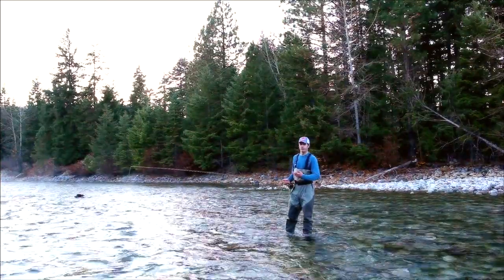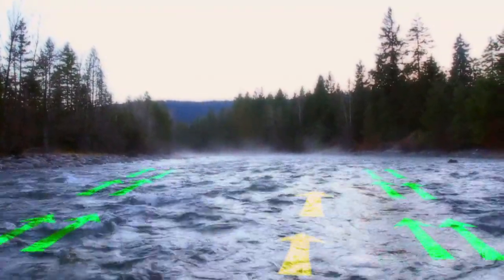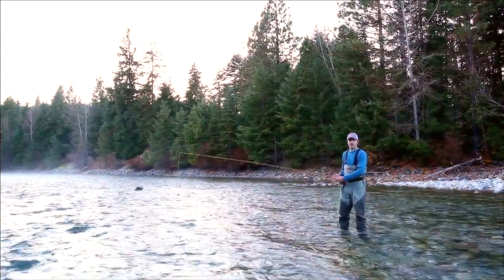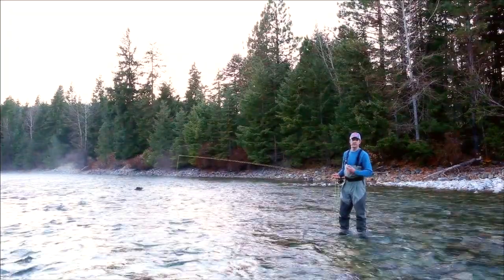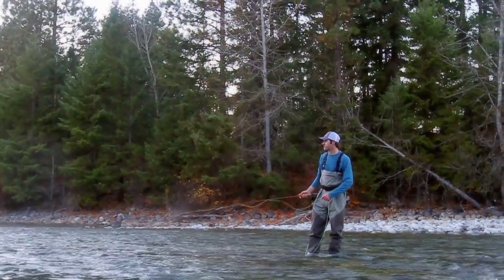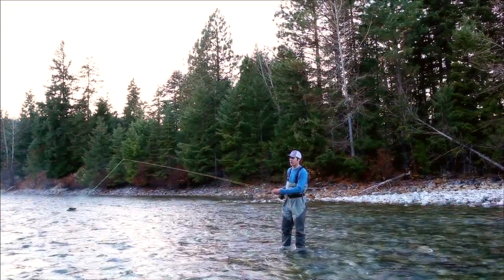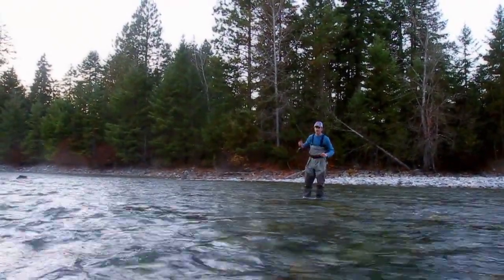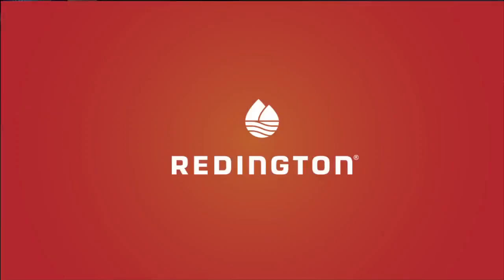Mending Fly Casting - Redington Fly Fishing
Mending Fly Casting Video - Redington Fly Fishing